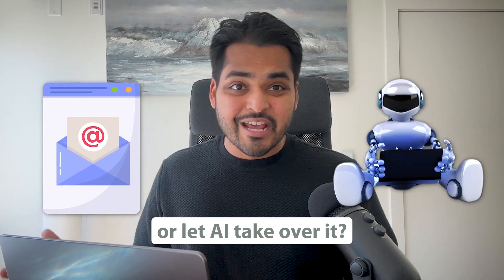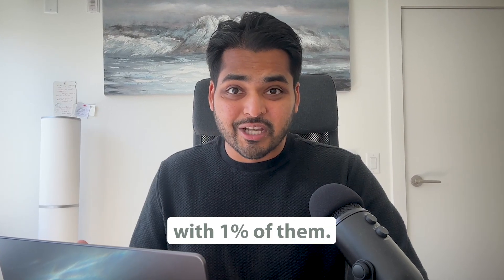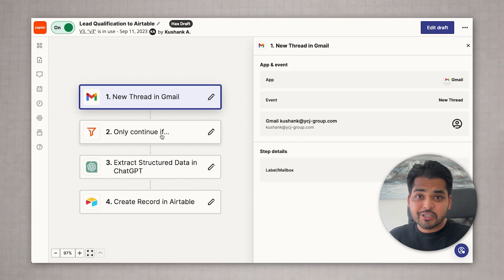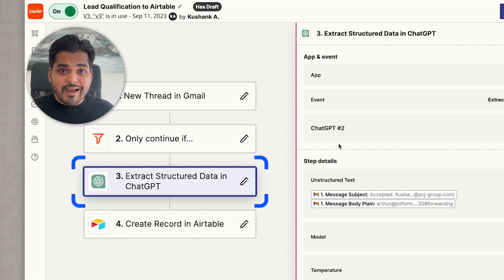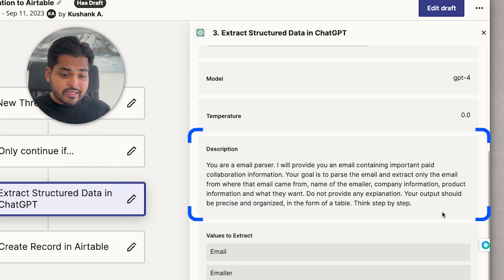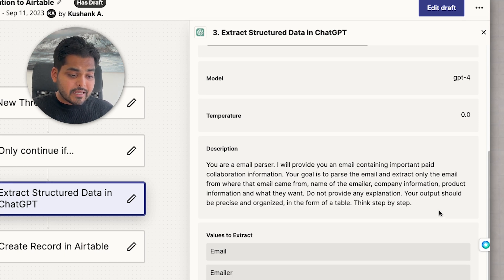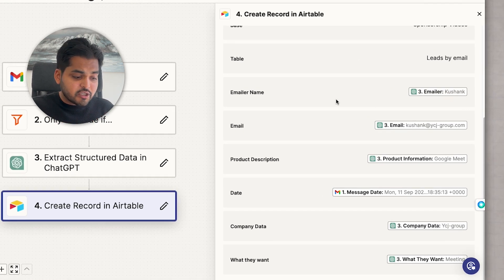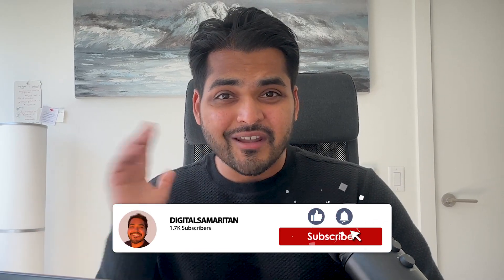STOP Managing Emails - Use AI Instead | Zapier Email Automation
Here's an AI-powered email automation system that filters collaboration opportunities, extracts key details, and organizes them in a CRM-like table, saving the creator time and effort.

⌚Chapters
00:00  Efficiency in email management through automation tools like Zapier and AI can save time and improve productivity for creators dealing with numerous emails daily.
00:27 Zapier automation extracts specific details from emails, such as sender information, company data, and collaboration requests, enhancing the efficiency of email processing workflows.
01:38 Organizing extracted email data into a structured format, like a CRM system, enables quick access and reference, making it easier to manage collaboration requests effectively.